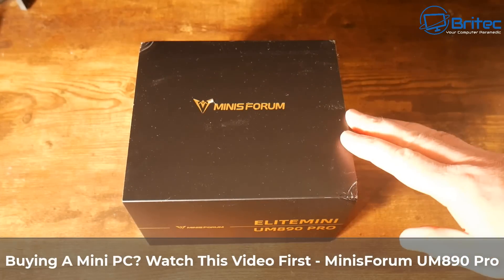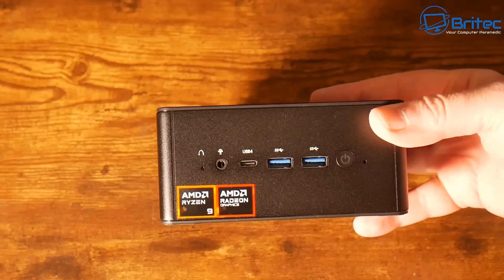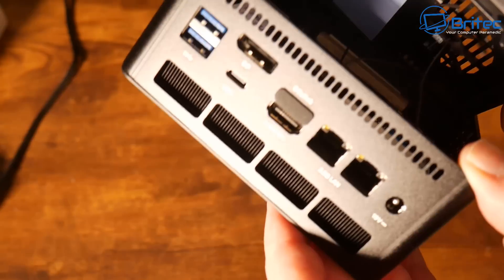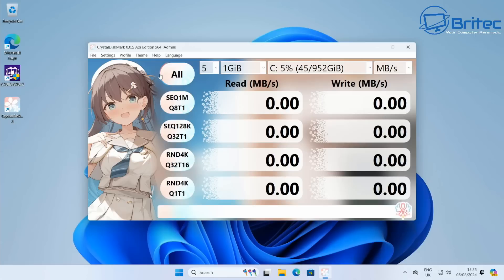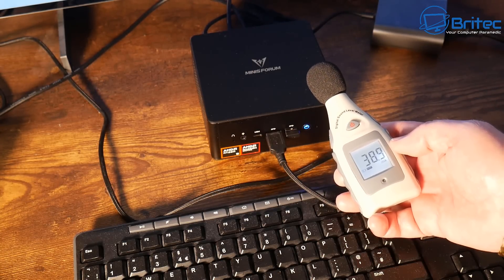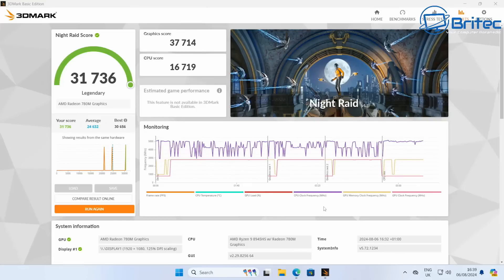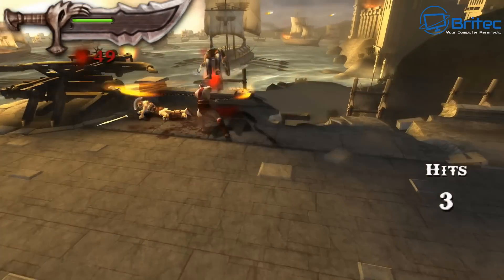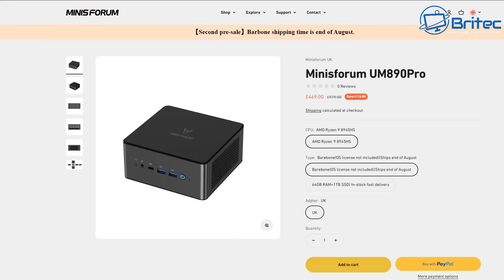Buying A Mini PC? Watch This Video First - MinisForum UM890 Pro